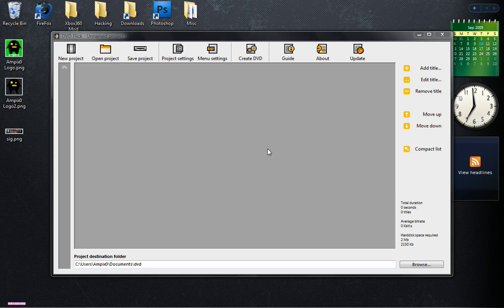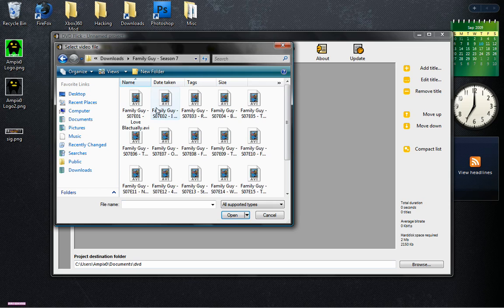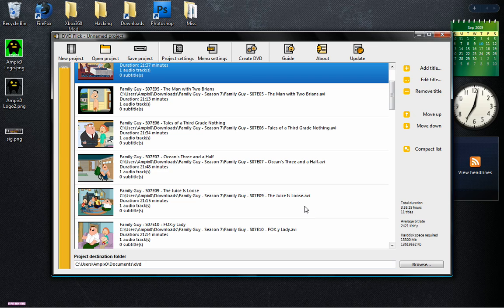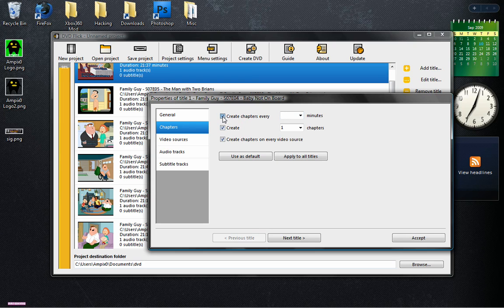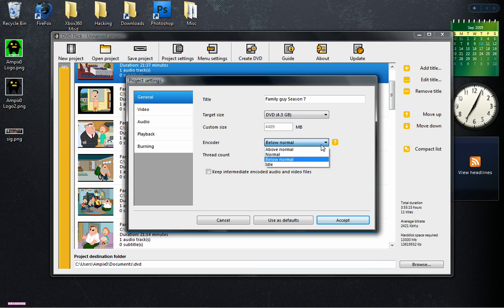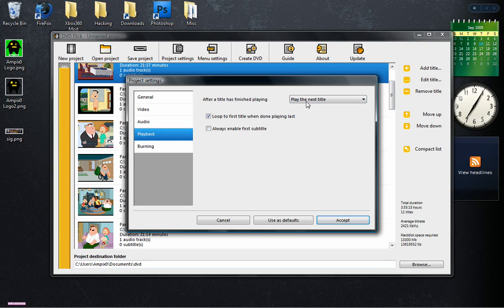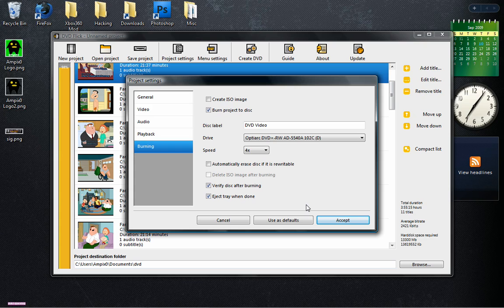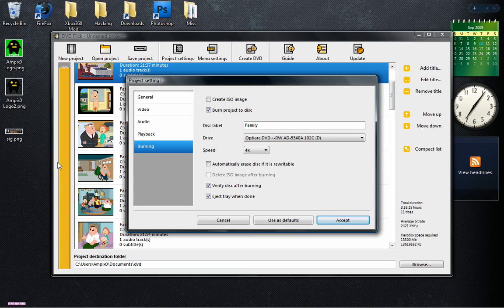How to Burn DVD's - DVD Flick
After downloading your movies from where ever you might your going to want to burn those. No not in a fire, wtf? No you are going to put them on blank DVD.